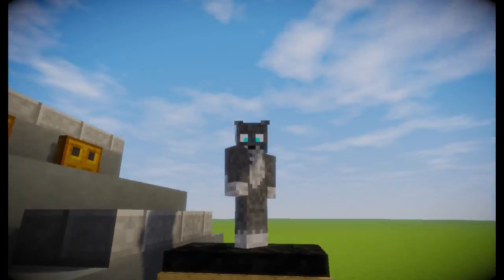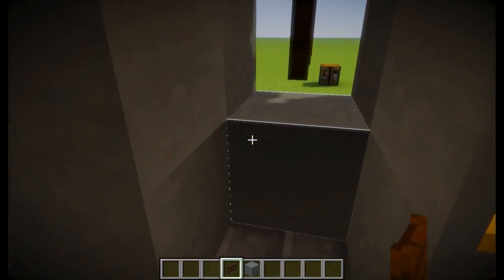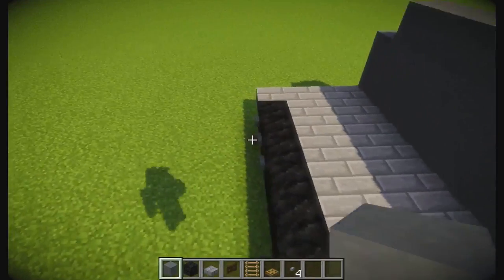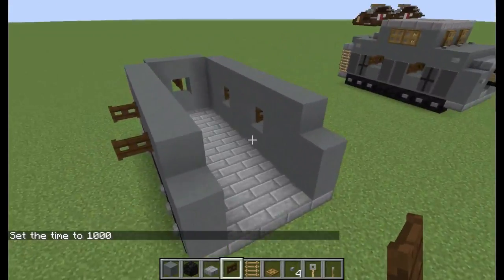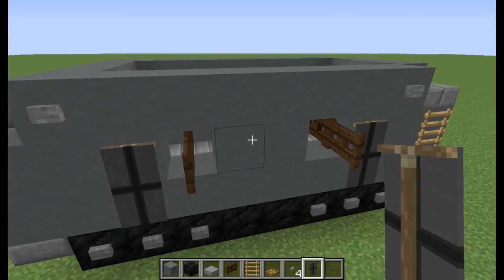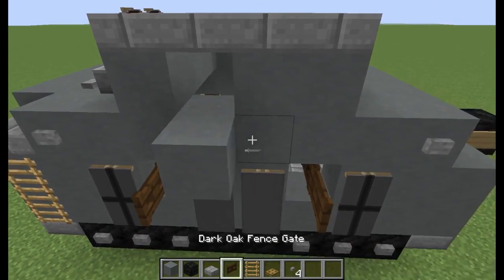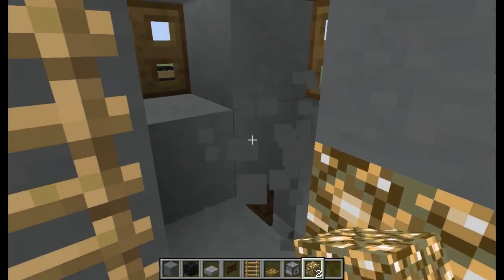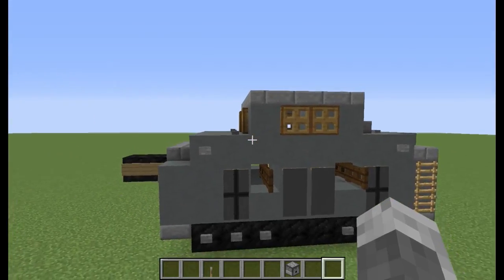Minecraft WW1 A7V German Tank Tutorial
This Tutorial is based off the WW1 German A7V tank that appears in Battlefield 1 and of course irl WW1

This is a channel for all ages no inappropriate content or language